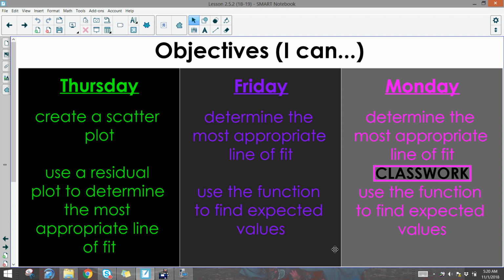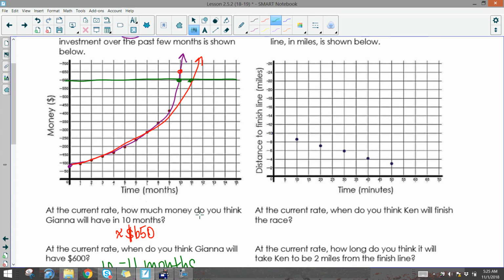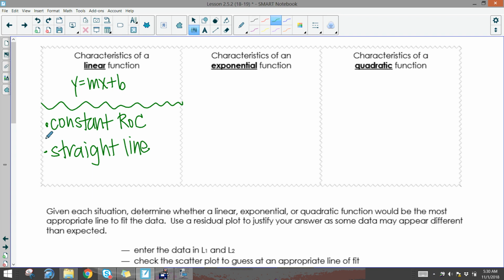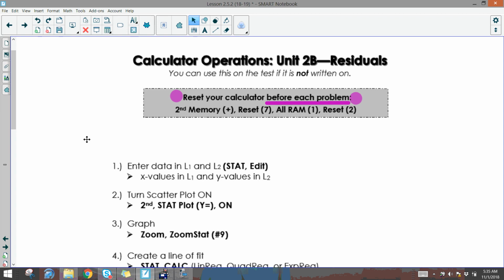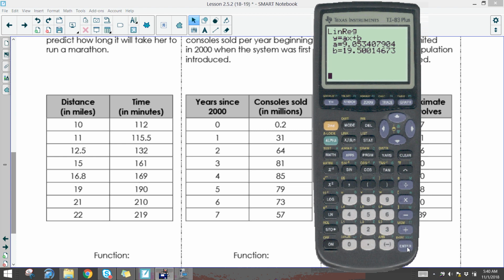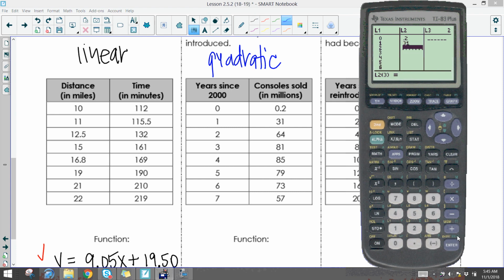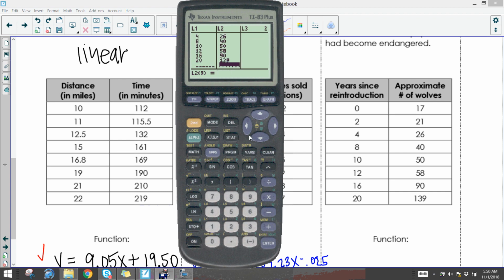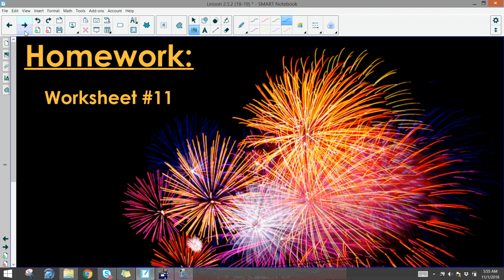2.5.2 Day 1 - Lines of Best Fit, Residuals on Calculator